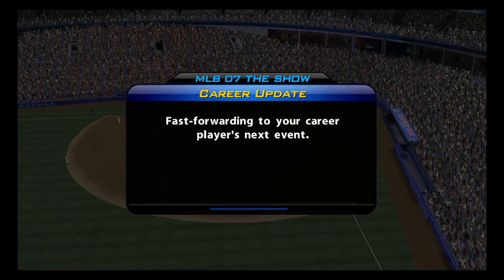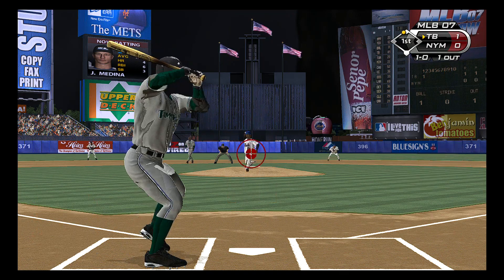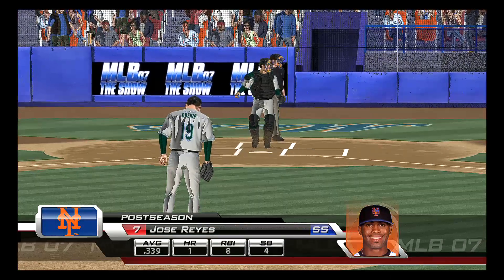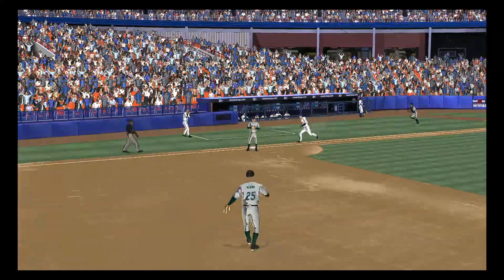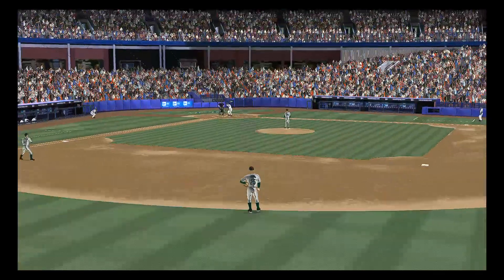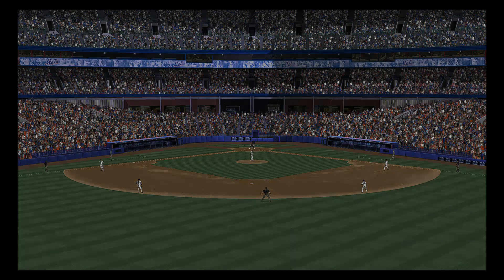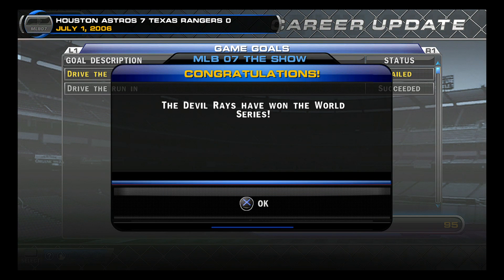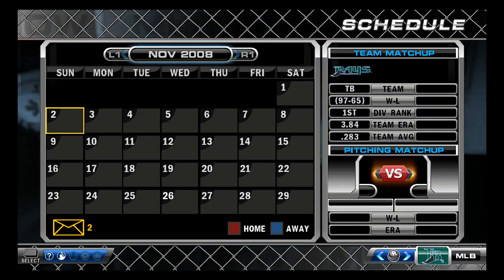MLB 07 The Show Road To The Show part 230 finale rpcs3